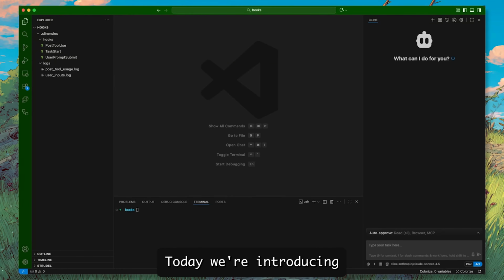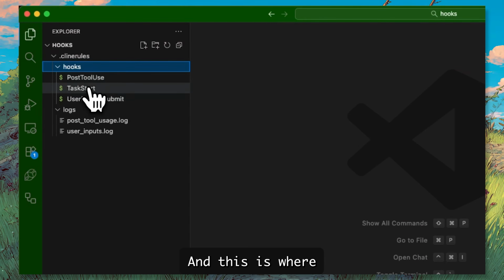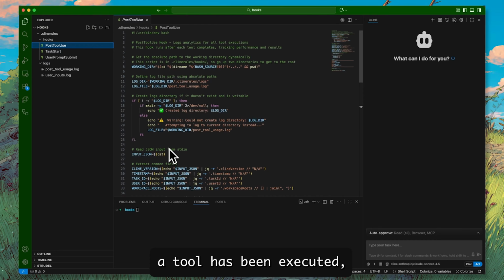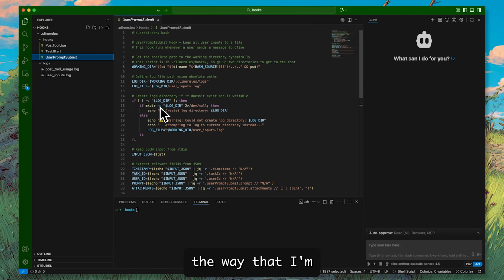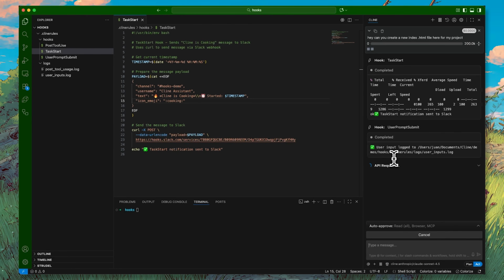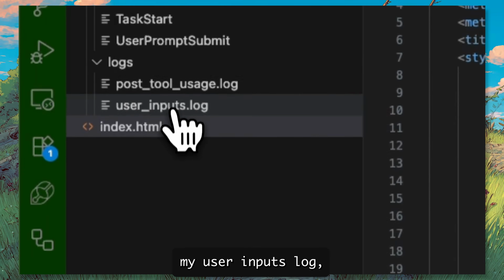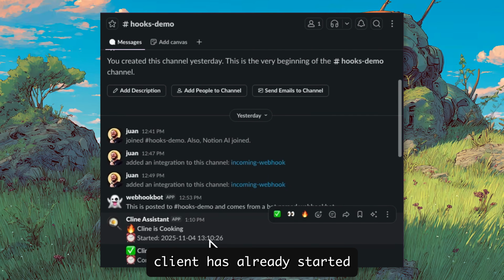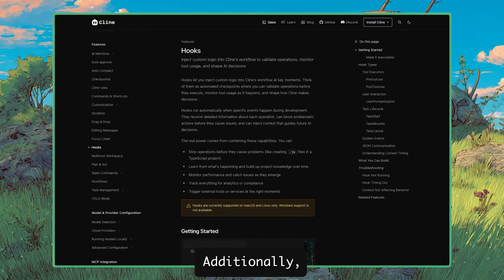Introducing Cline Hooks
Cline v3.36 introduces Hooks, a system for injecting custom logic into the AI workflow at specific decision points by placing executable scripts in ~/Documents/Cline/Rules/Hooks/ or .clinerules/hooks/ that trigger at events like PreToolUse, PostToolUse, TaskStart, TaskResume, TaskCancel, and UserPromptSubmit. Each hook receives JSON via stdin containing operation context and returns JSON to either cancel operations or inject context modifications—useful for blocking invalid operations like creating .js files in TypeScript projects, running linters before file saves, connecting to issue trackers, integrating CI/CD test results, and tracking development patterns.